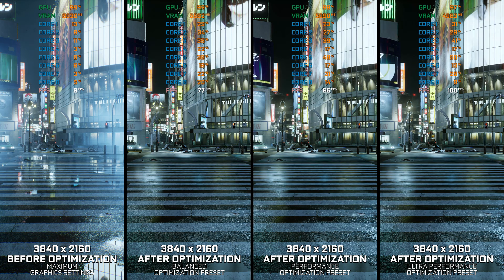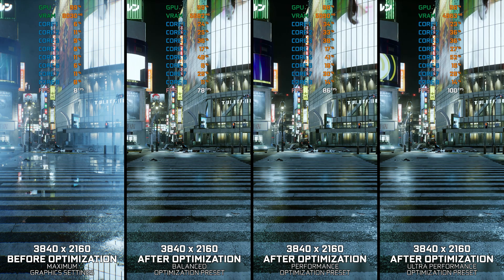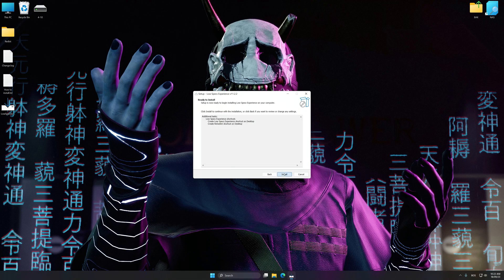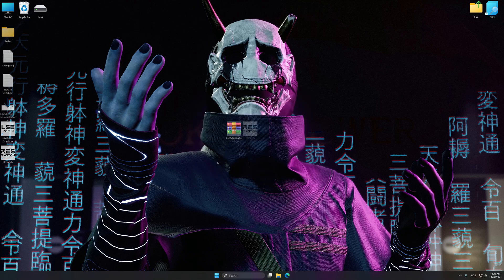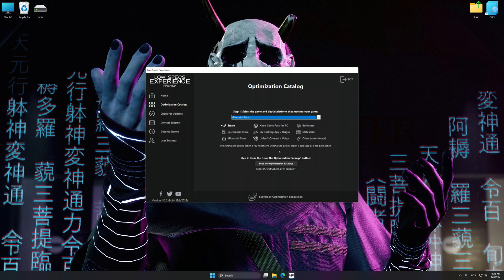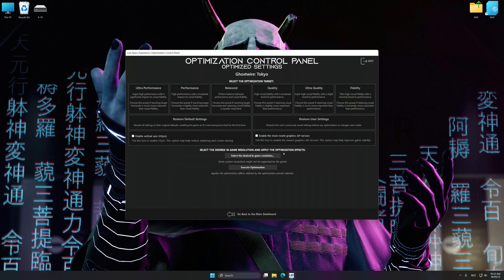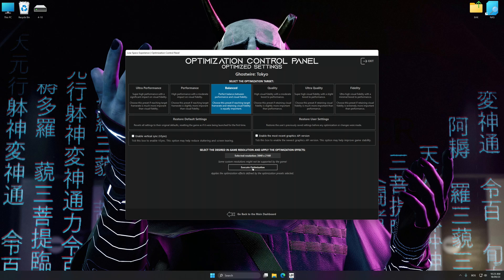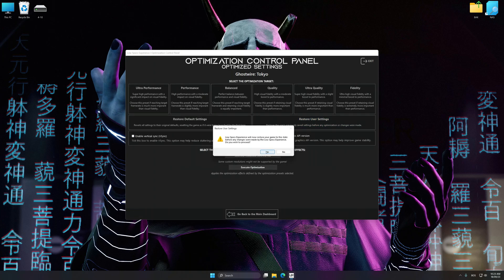Ghostwire: Tokyo | Optimized PC Settings for Smoother Gameplay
Learn how to configure the Optimized PC Settings presets in Low Specs Experience for Ghostwire: Tokyo to achieve stable frame rates, smooth gameplay, and balanced performance. This guide shows you how to maintain excellent visual quality while improving responsiveness, reducing micro-stutters, and keeping motion fluid for the best overall gaming experience.

⏱️ Timestamps

00:00 Before vs After Optimization
00:30 Optimization Guide
01:52 Additional Gameplay Footage